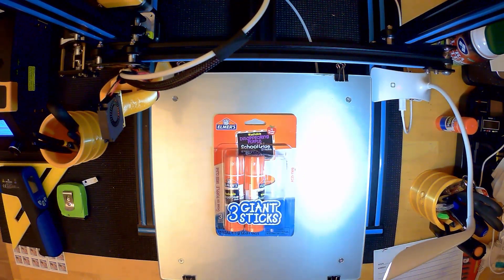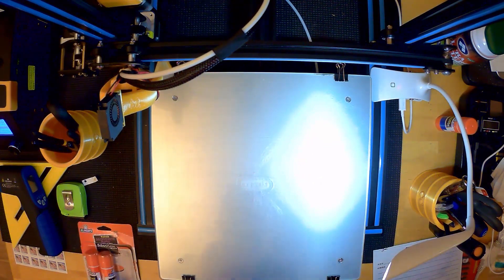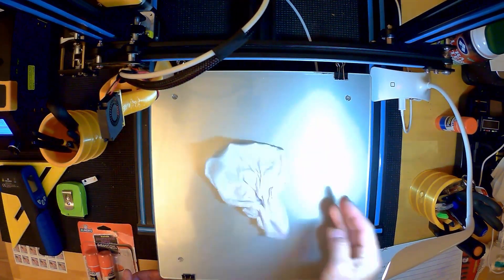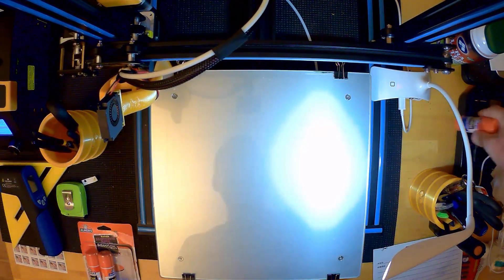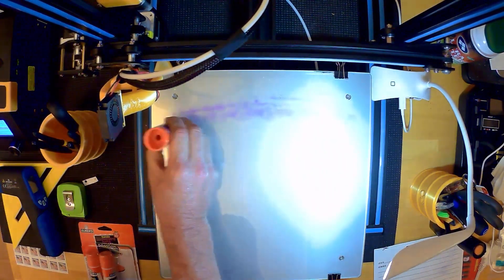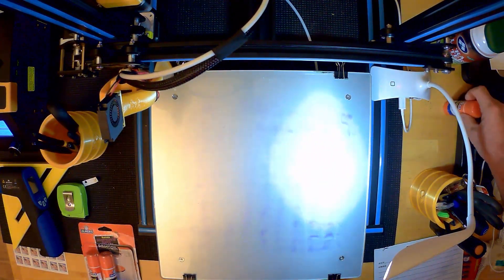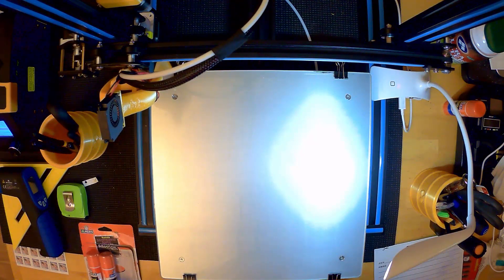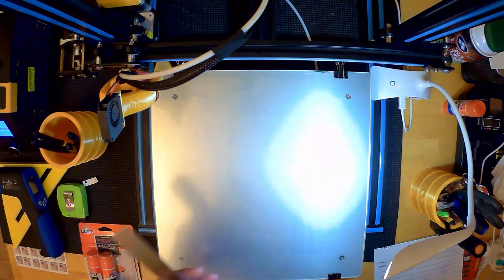3D Printing Tips - Purple Glue Stick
A Quick Tip to show how I use Elmer's Purple Glue Stick on the Printer Bed.

Here is the Glue Stick I use in this video: